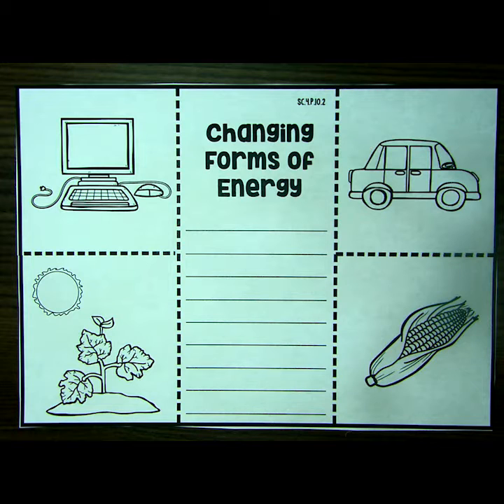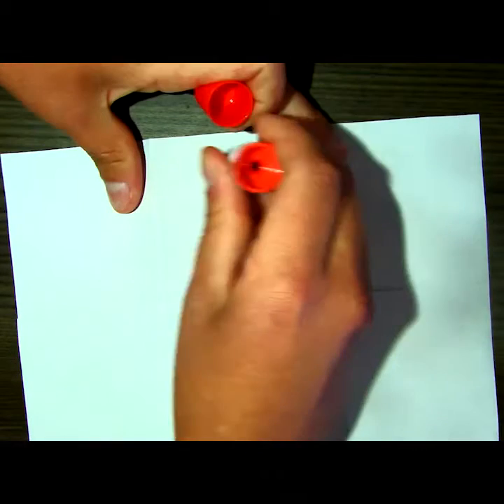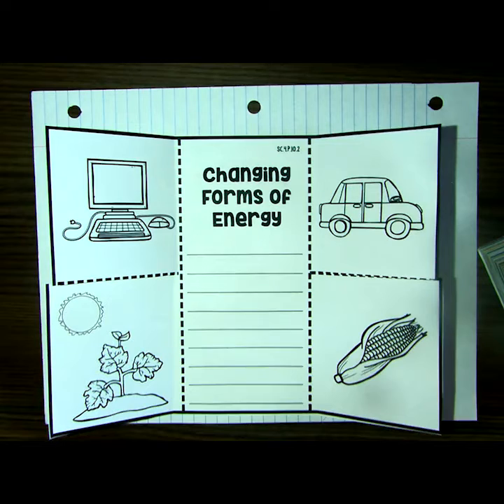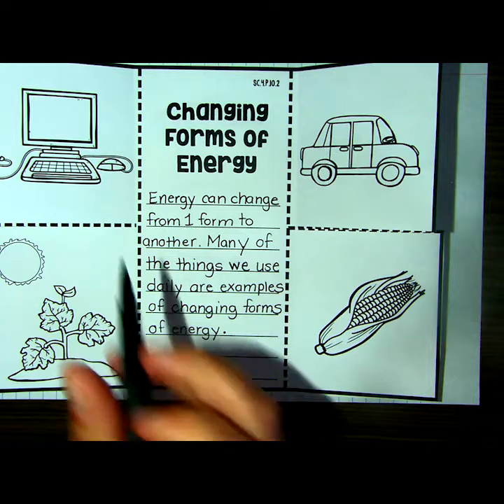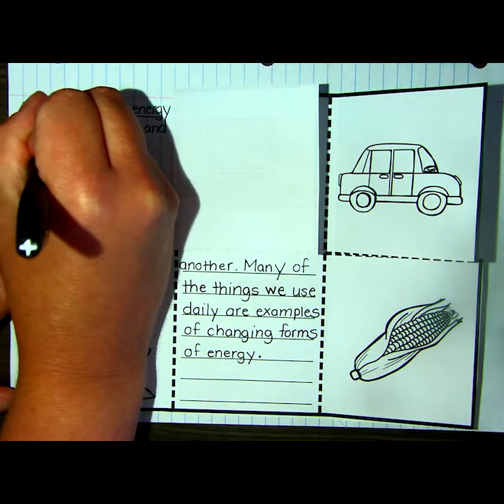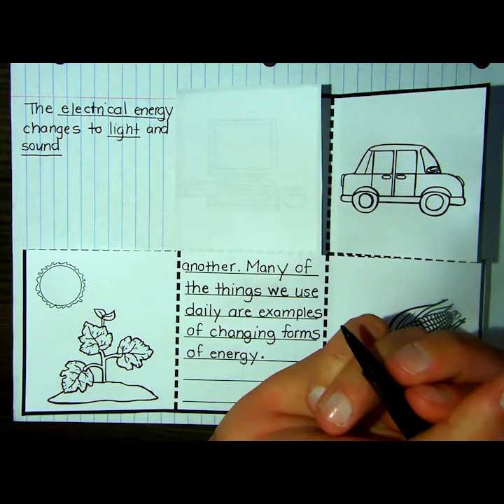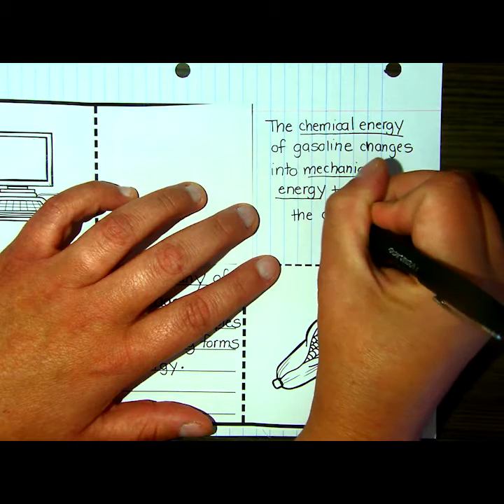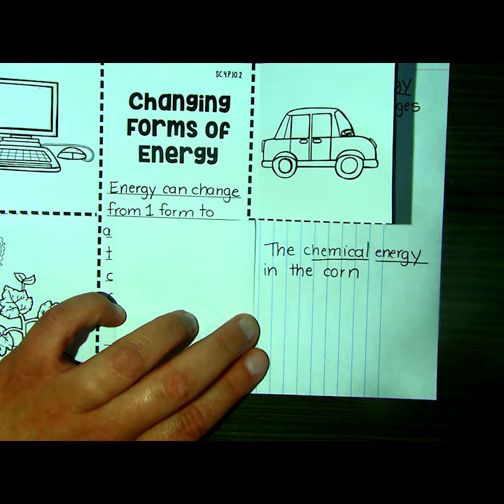Changing Forms of Energy Teacher Video